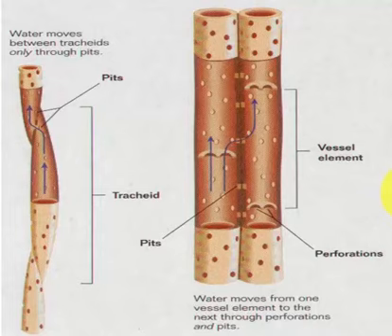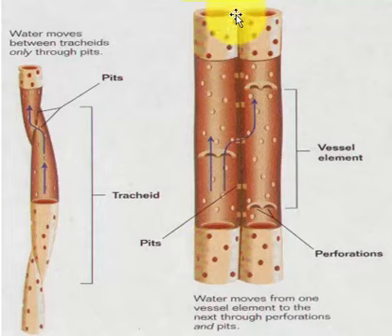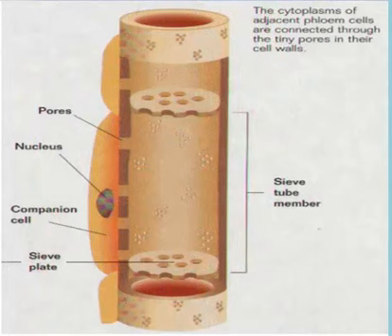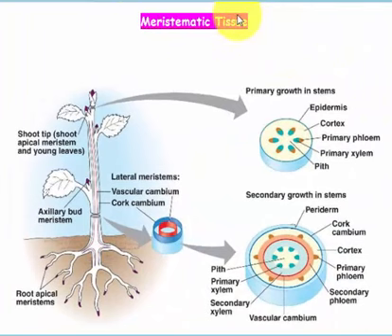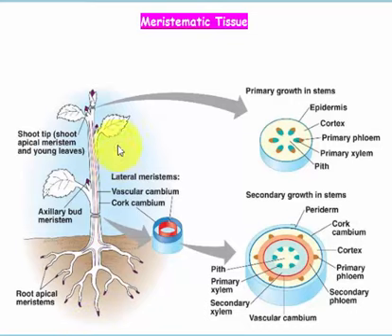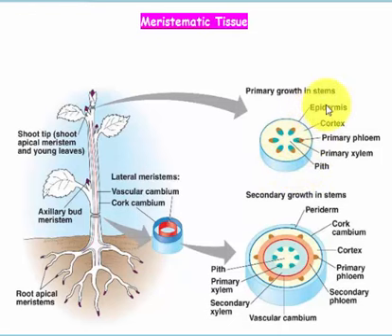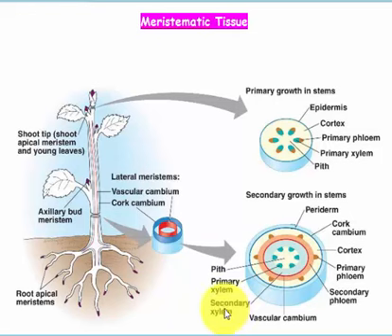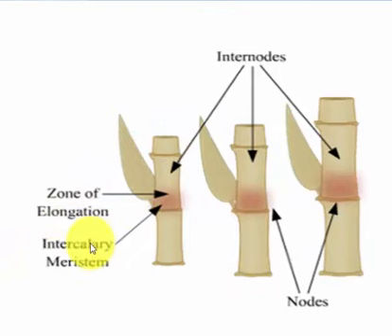Vascular and Meristematic Tissues of Plants